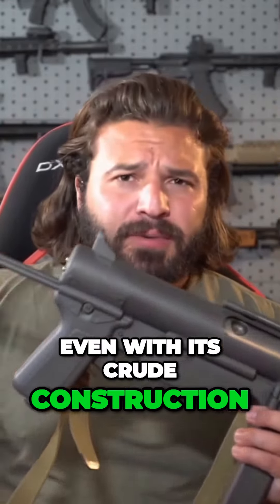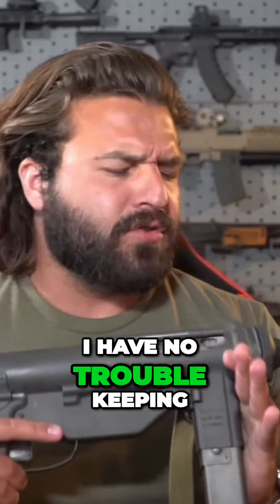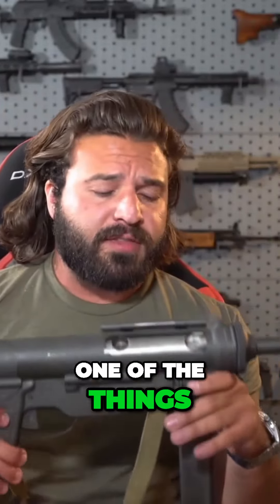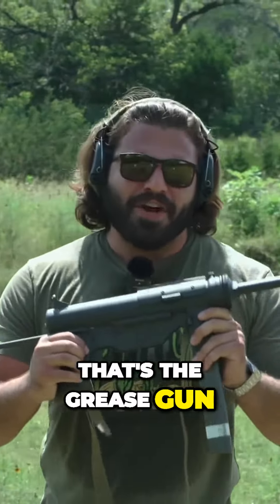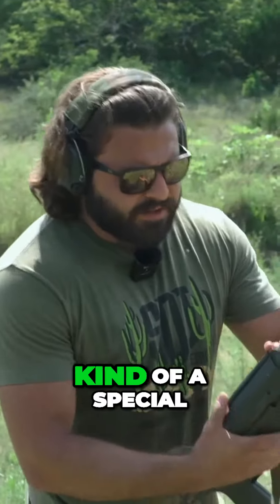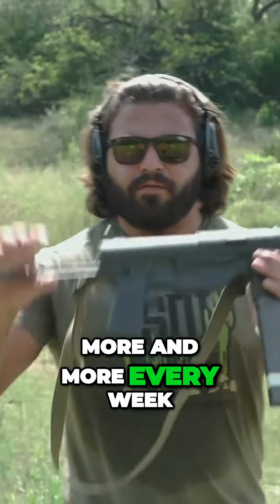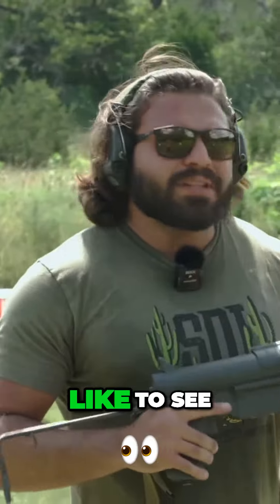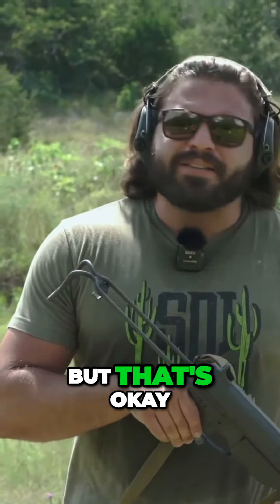The Unforgettable Grease Gun A Special Addition to My Growing Collection - Brandon Herrera